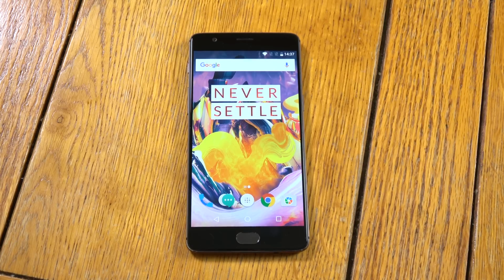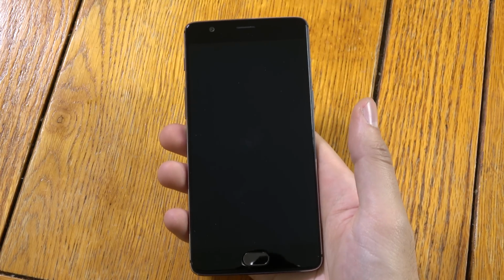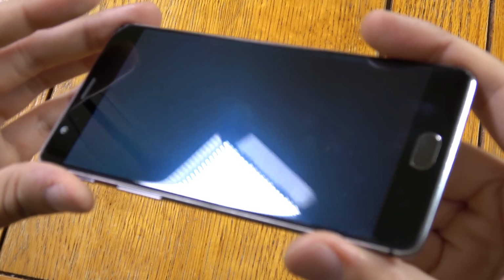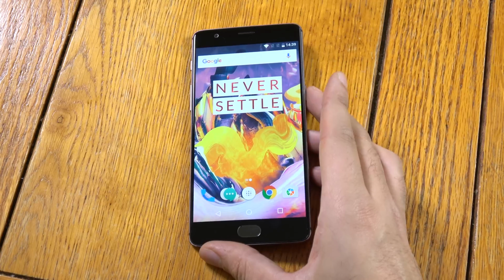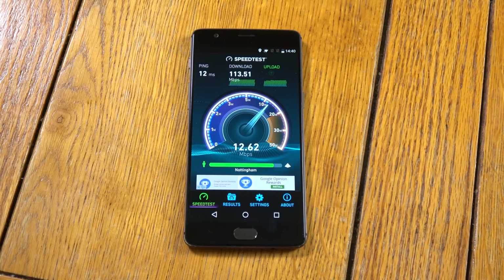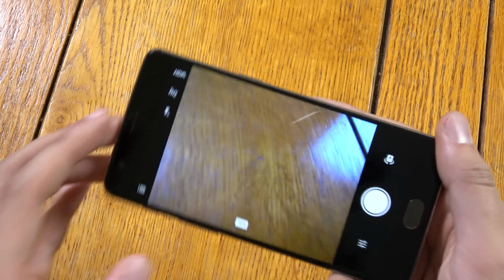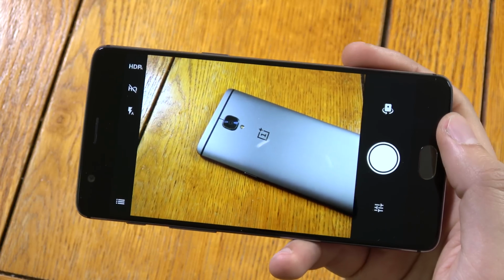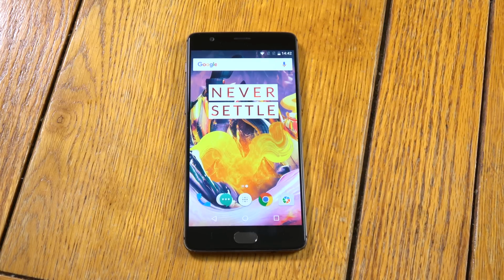OnePlus 3T - Top 5 Fails....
OnePlus 3T why it sucks and why you should wait for OnePlus 4!
I Forgot to mention, No Fast charging (without Dash charger).  Dash charging is great but forget the dash charger? your screwed.
Also OnePlus 3 is cheaper - US